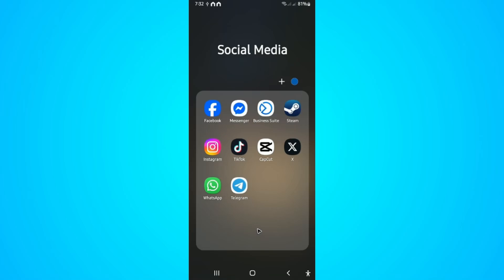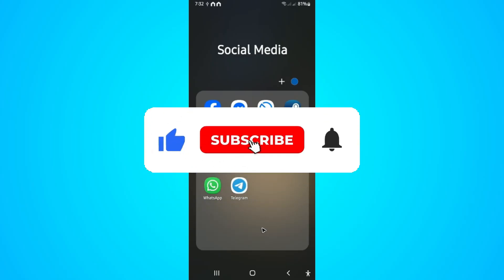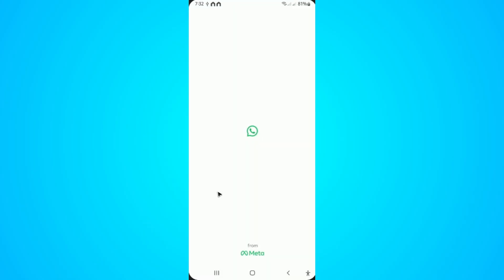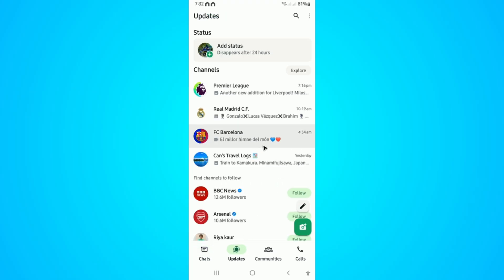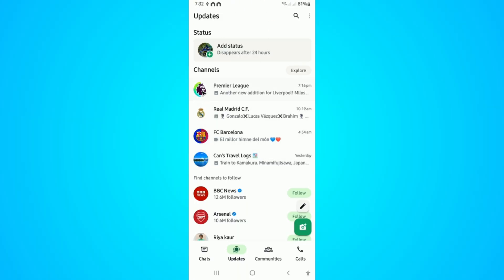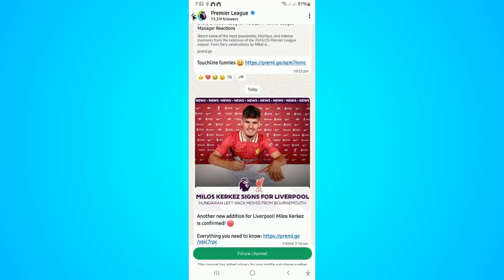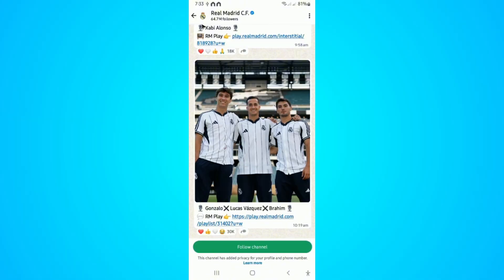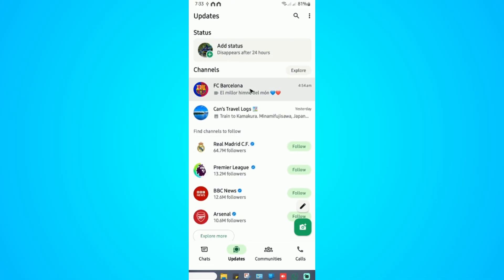How to Bring Back the Status Vertical Style in WhatsApp (Easy Guide 2026)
In this video, I will show you how to bring back the status vertical style in WhatsApp after the latest update. If you're not a fan of the new horizontal or tab-style status view, don’t worry—you can still get the old vertical format back on both Android and iPhone. I’ll guide you through simple settings and update tricks to restore the vertical layout for WhatsApp Status.